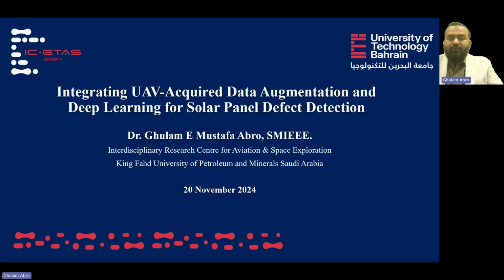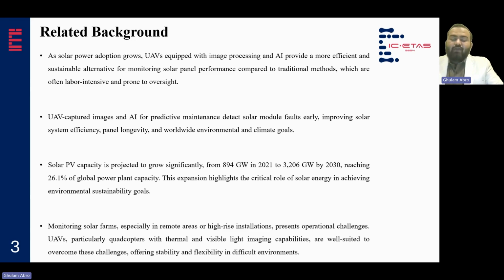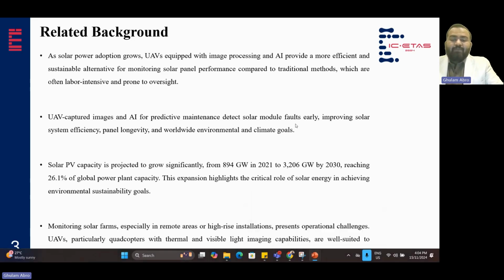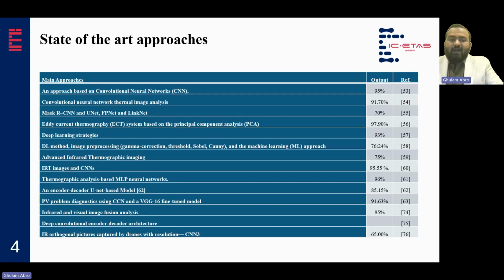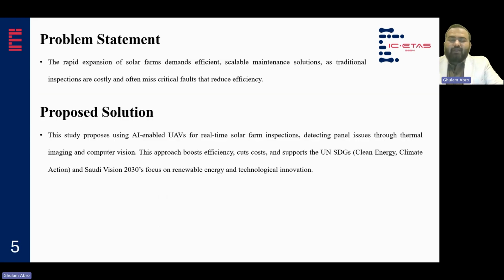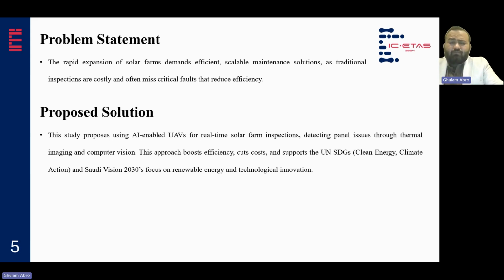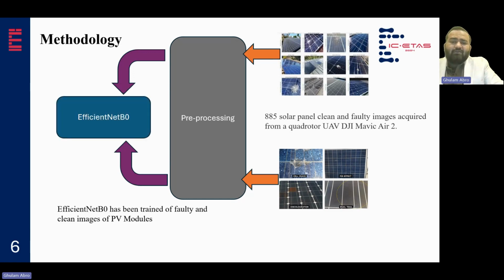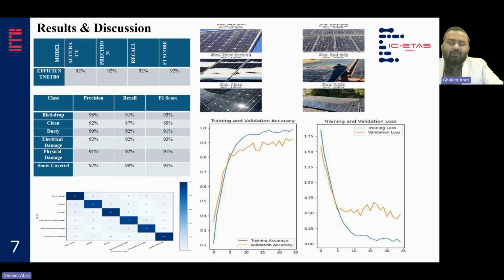Integrating UAV-Acquired Data Augmentation and Deep Learning for Solar Panel Defect Detection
One of my research presentations that I presented virtually in 9th International Conference on Engineering, Technologies, & Applied Sciences (ICETAS 2024). This study focuses on leveraging Unmanned Aerial Vehicles (UAVs) to enhance solar panel defect detection by combining high-resolution data acquisition with advanced deep learning techniques. UAVs provide rapid, efficient, and precise aerial imagery of solar arrays, overcoming challenges posed by manual inspections. By applying data augmentation strategies to these UAV-captured datasets, we aim to improve the robustness and accuracy of deep learning models in identifying defects such as cracks, hotspots, and soiling. This integration not only streamlines maintenance workflows but also ensures optimal solar panel performance, contributing to the advancement of sustainable energy solutions.